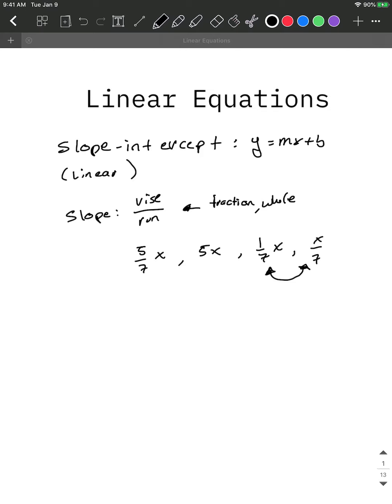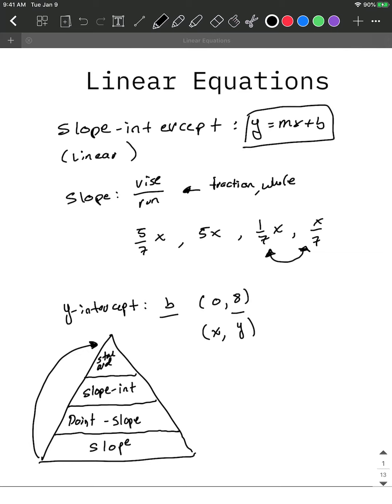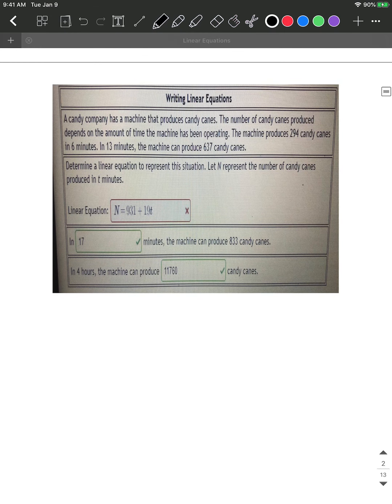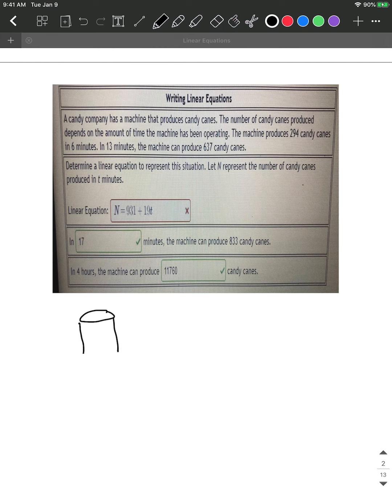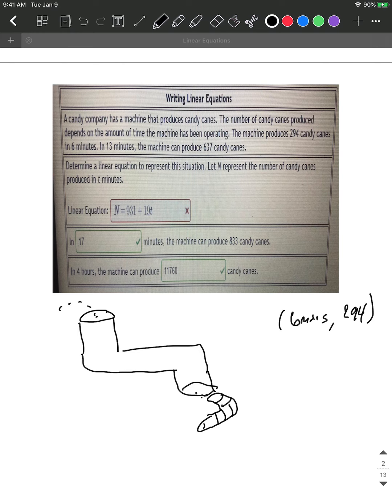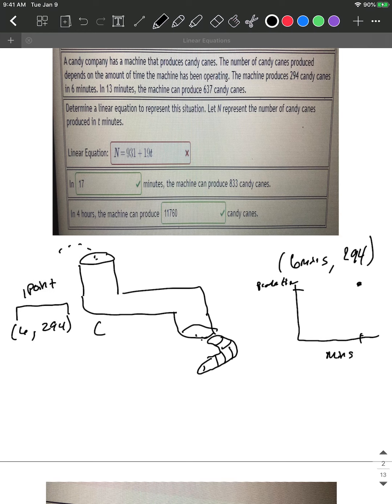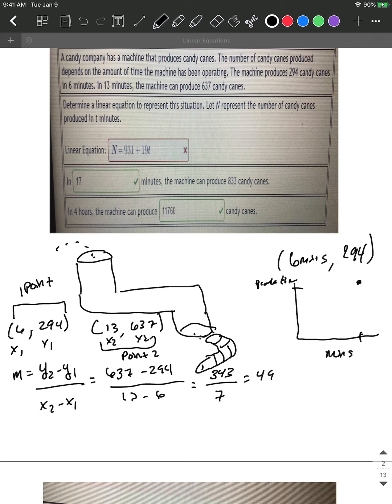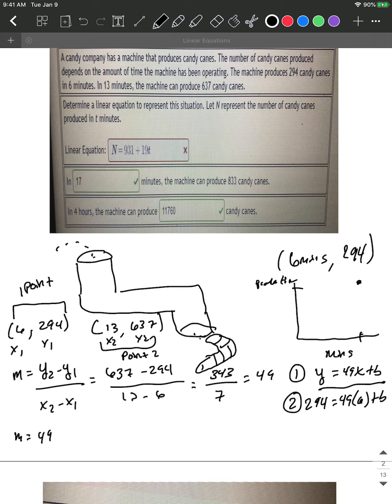linear equations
In this video I discuss the aspects of linear equations and look at an example to help illustrate the different formulas, and how to right certain formulas using given information.